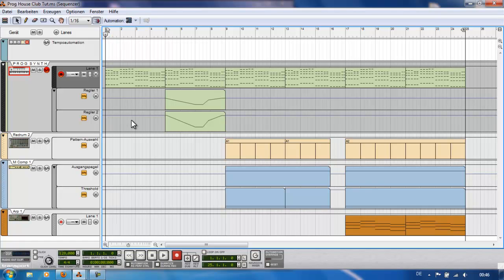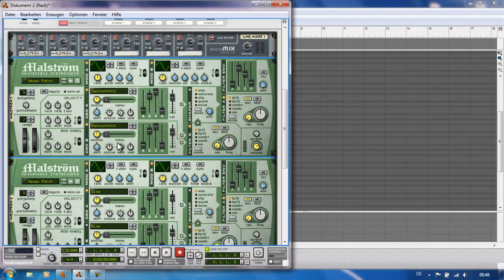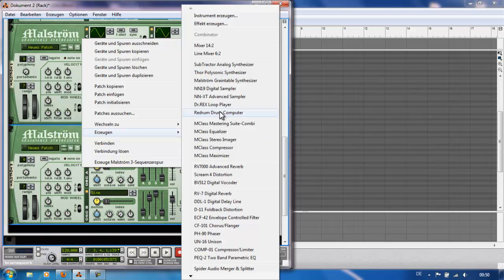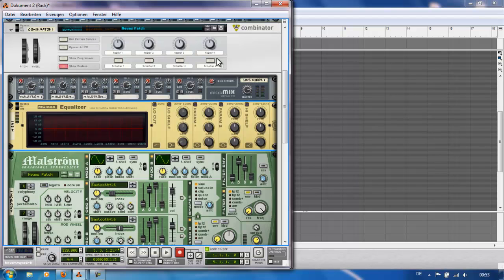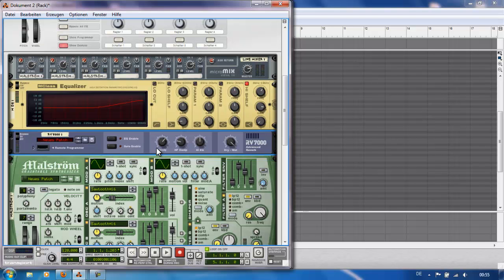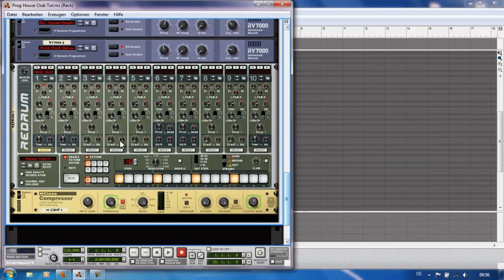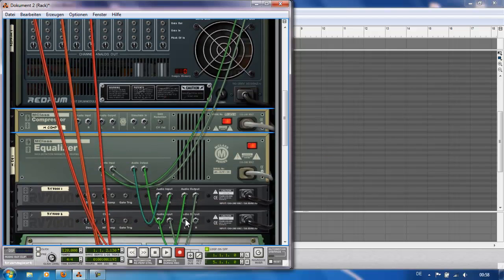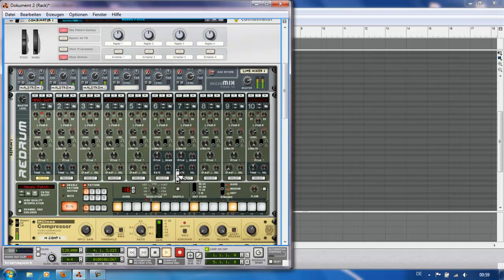How to: BIIIG progressive synth like Avicii/Swedish House Mafia in Reason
It's not my style, but this is a nice synth, that sounds similar to synths by Swedish House Mafia, Avicii, LMFAO and all the other big room progressive house producers ;-)